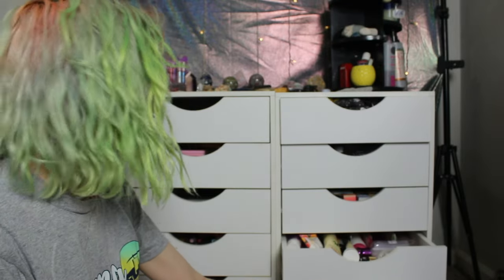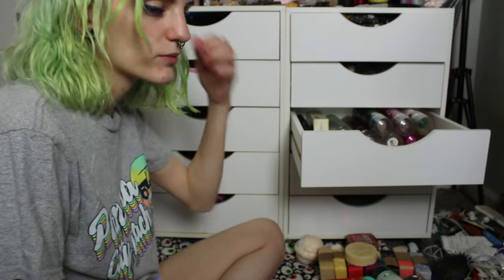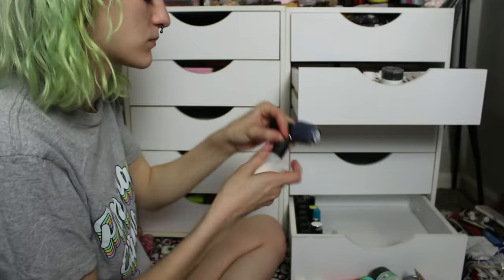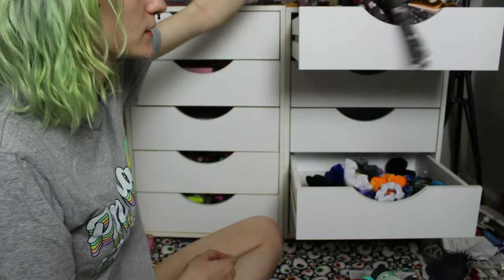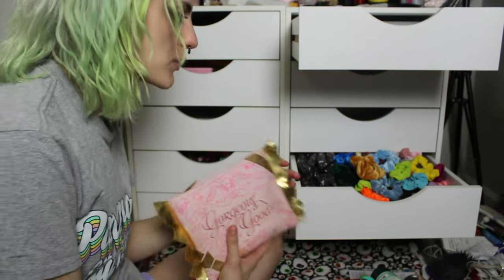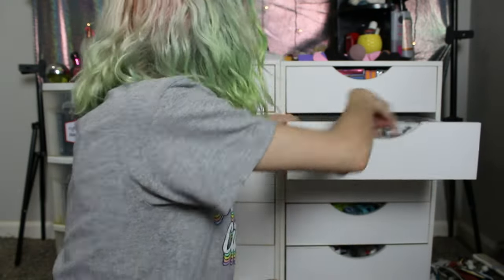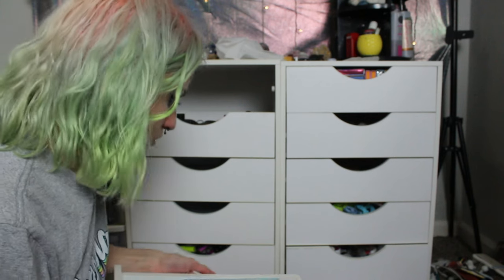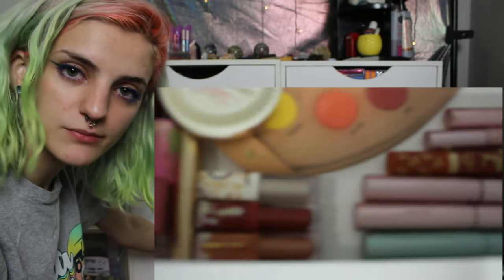organizing my makeup collection (: | caya jadyn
hello, in todays video i am going to be going through and organizing my makeup collection! i figured this could be satisfying or even inspirational for you and your own personal collection ;) thank you guys for watching and i hope you guys have an amazing day!

if you enjoyed this video i do have a whole playlist where i clean with you :) :

(link)